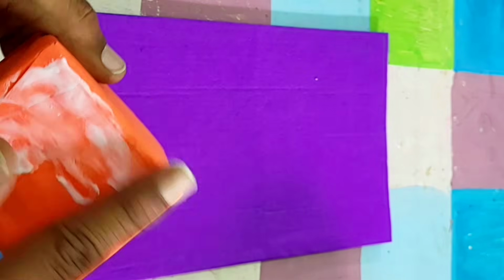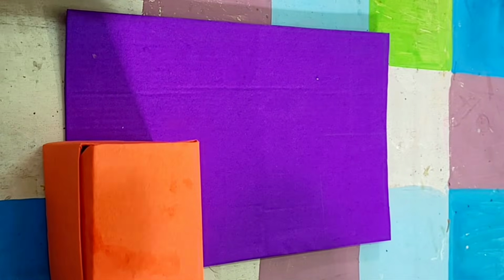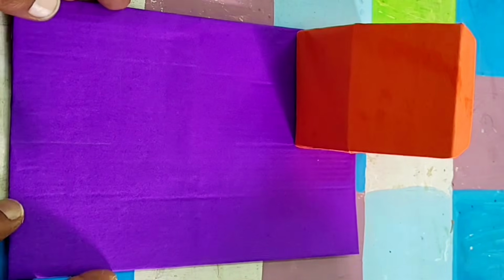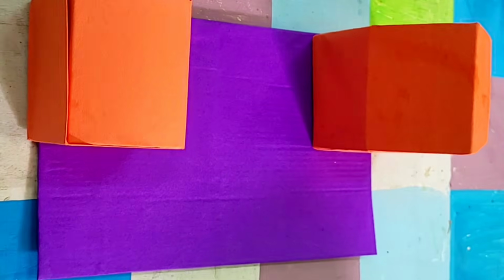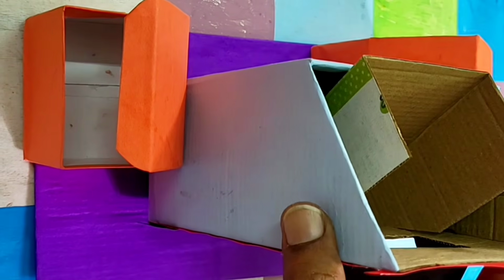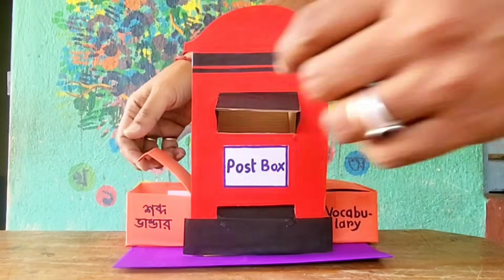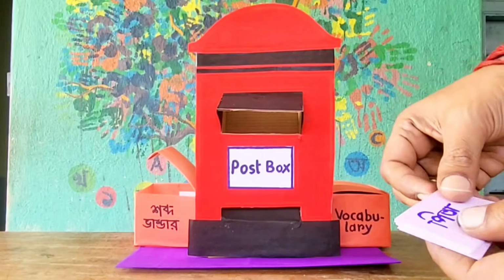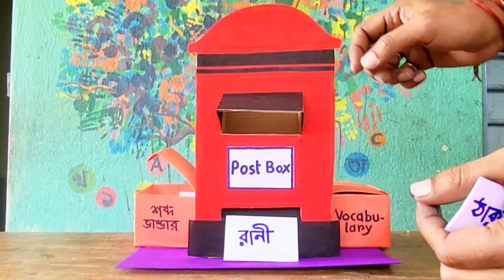How to make a Fun box of gender change. Diy gender changing tlm .